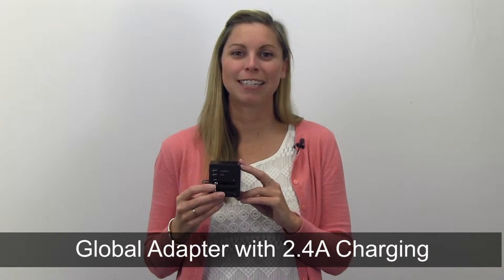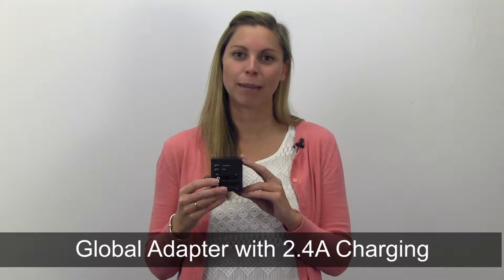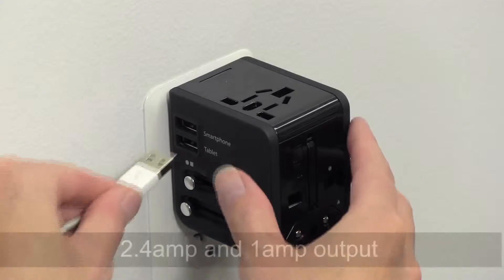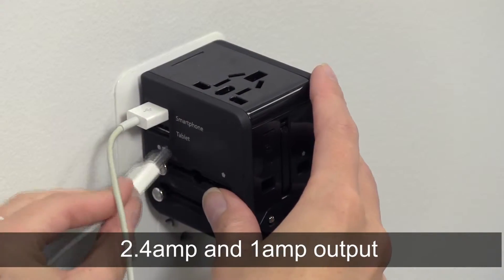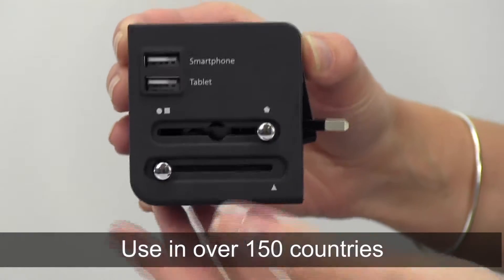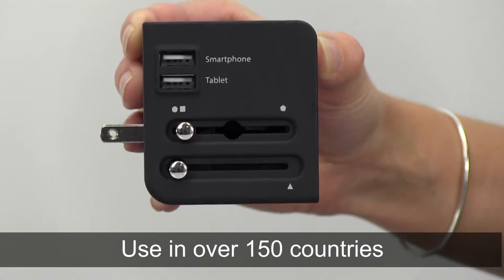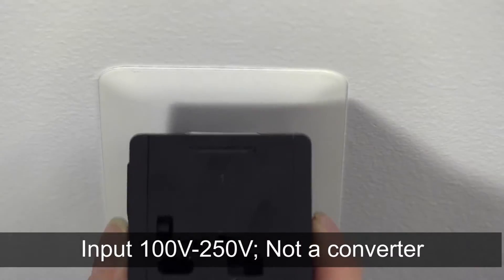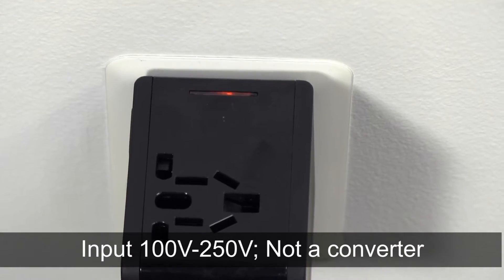Global Adapter with Fast 2 4A Charging